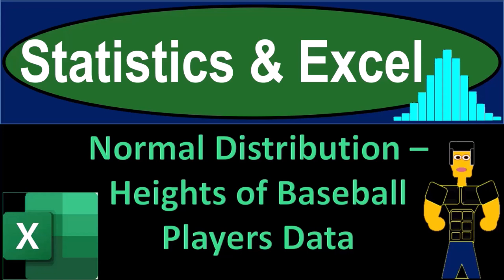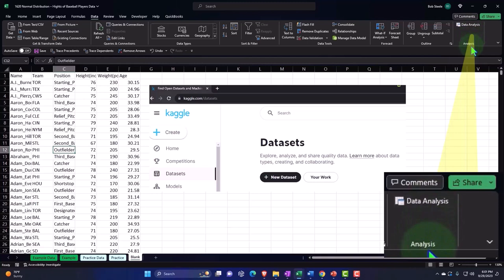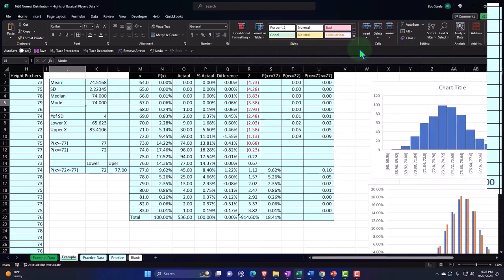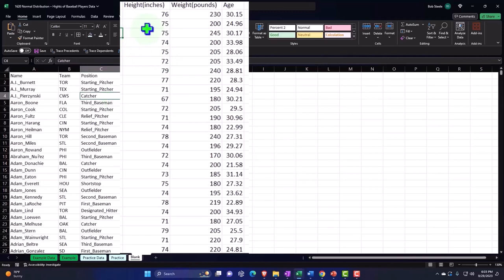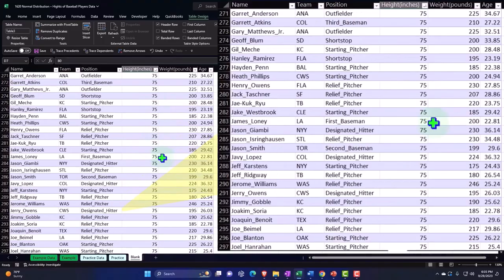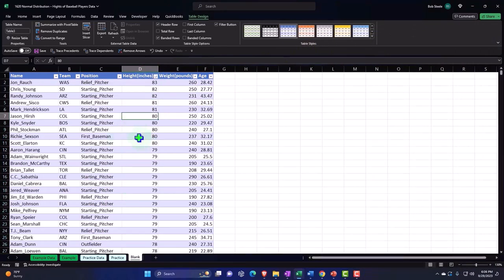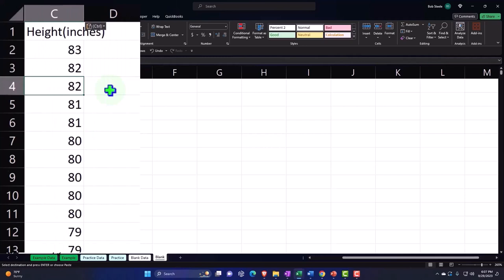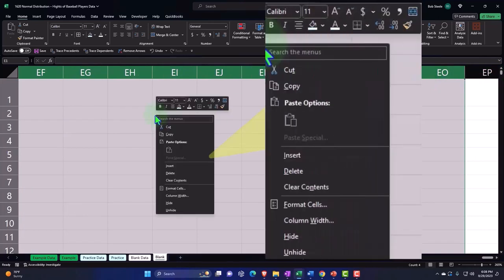Normal Distribution – Hights of Baseball Players Data Part 1 Statistics & Excel